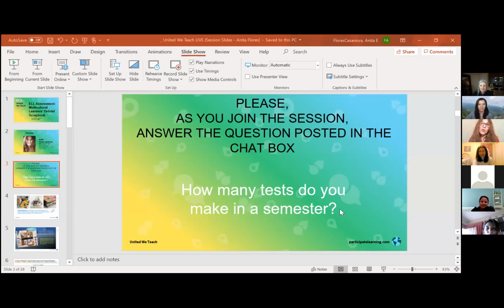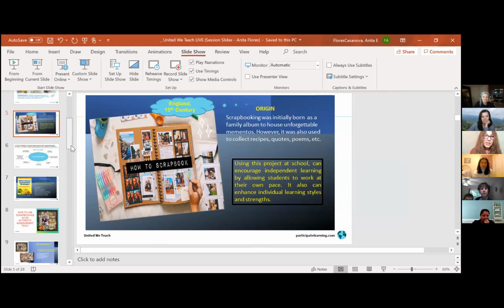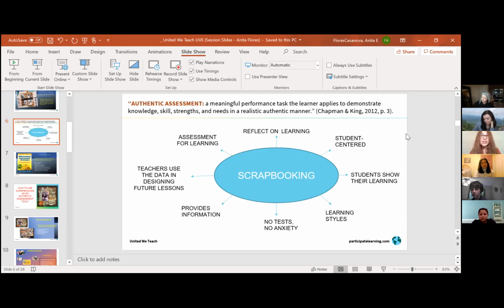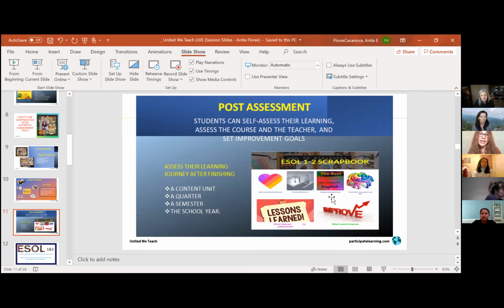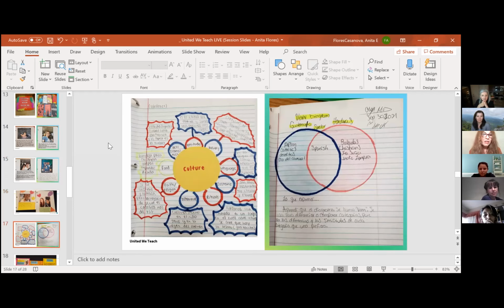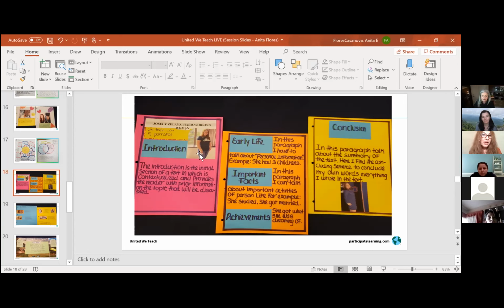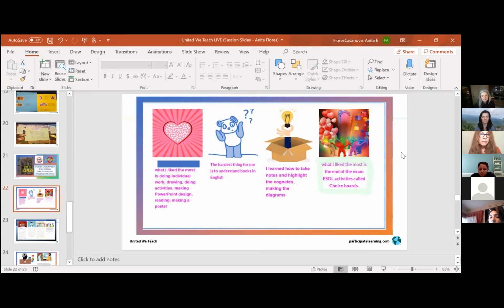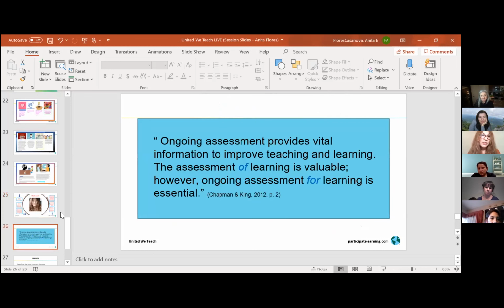ELL Assessment: Multicultural Learners' Debrief Scrapbook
Are you interested in creative ways to assess learning in the language classroom? If so, this United We Teach LIVE session recording just might be of interest to you!

We welcome Ambassador Teacher, Anita Flores, as our special guest. Anita shares the innovative strategies she uses to assess her English Language Learners. Anita teaches at Battery Creek High School in Beaufort, South Carolina (U.S.), and has successfully used scrapbooking as an authentic assessment tool to differentiate English Language Learners' instruction.

Participate Learning is a force for good that connects teachers and students through global education programs to foster human understanding and create peace around the world. Since 1987, we have partnered with schools and districts to provide cultural competency that prepares students to contribute to the world community and compete in the global marketplace.